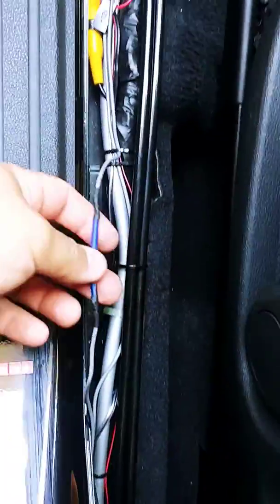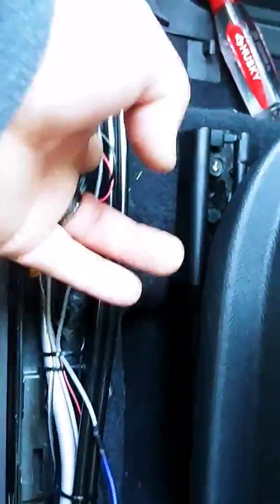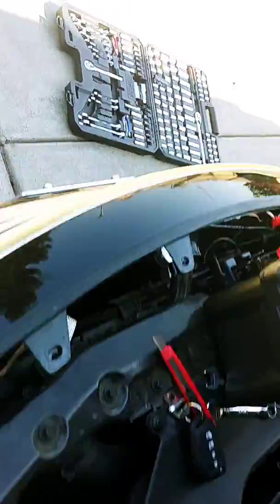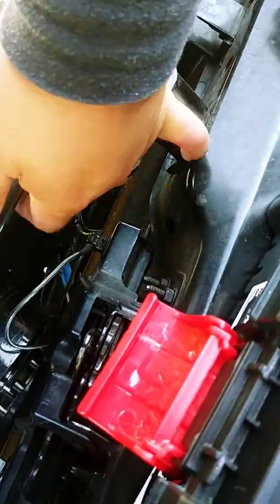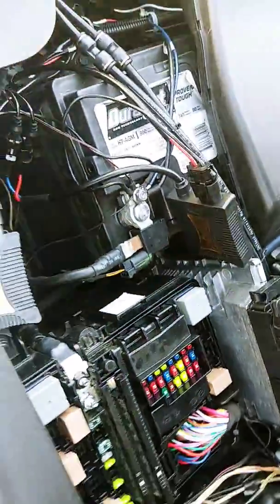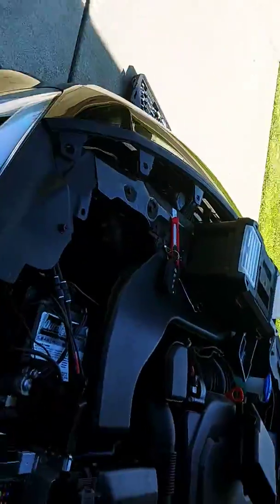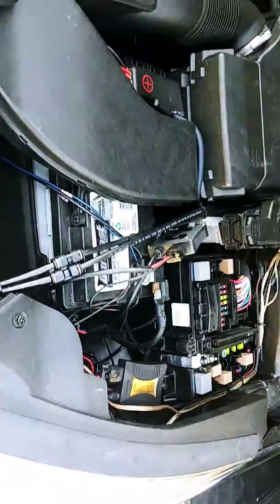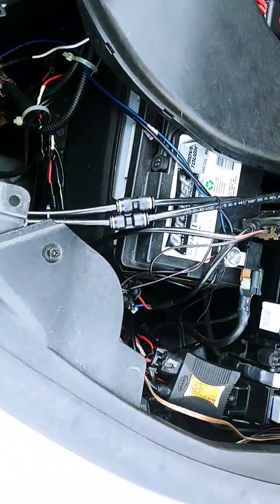Pinched wire!!!!!!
Putting plastics back incorrectly shorted my horn